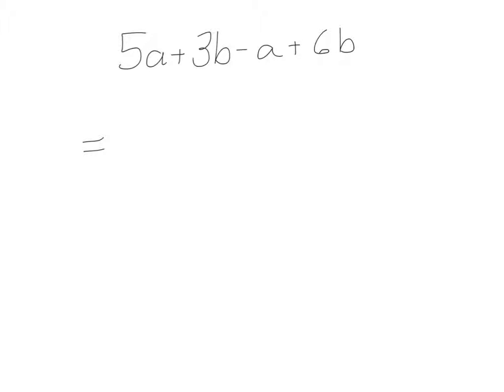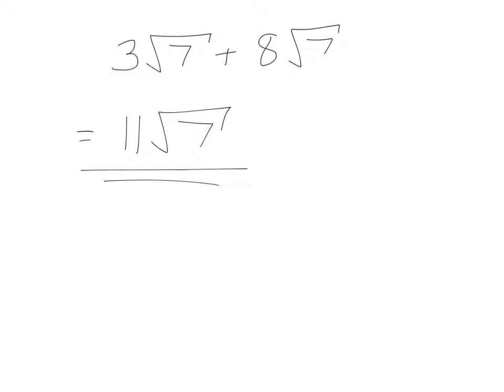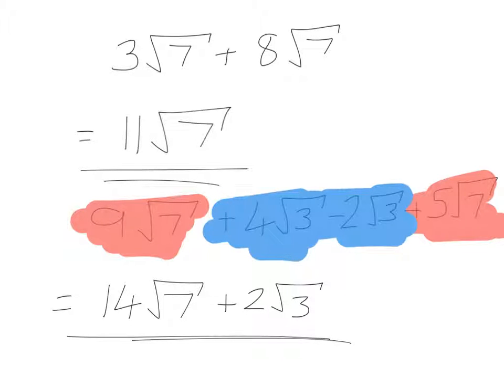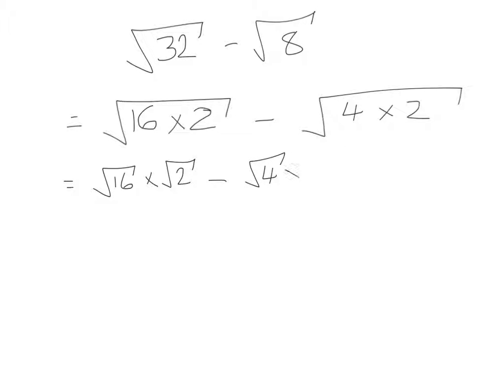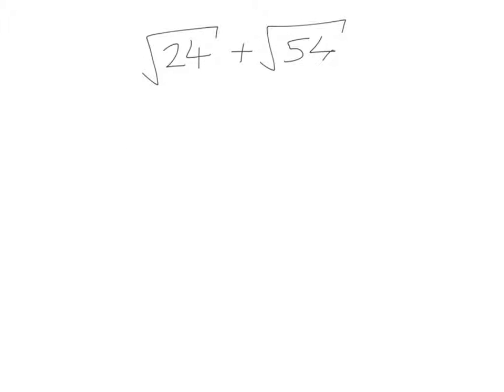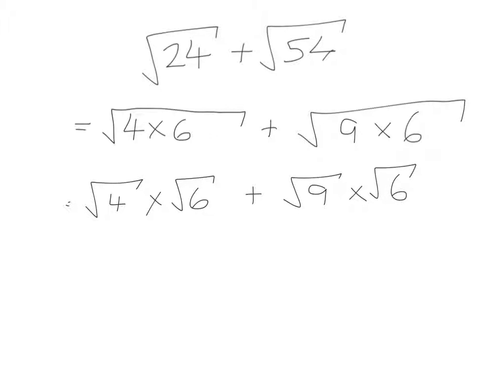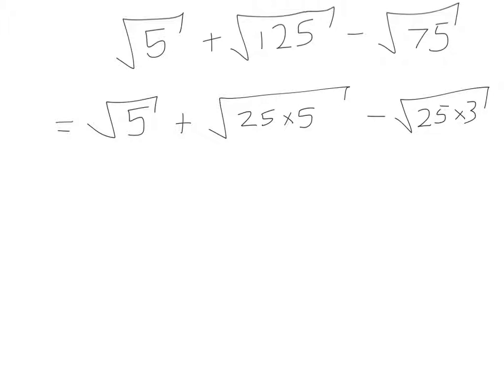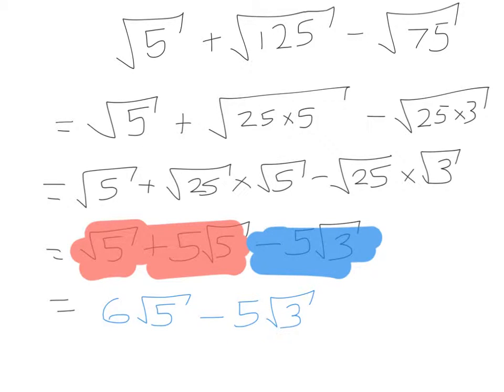Adding and Subtracting Surds